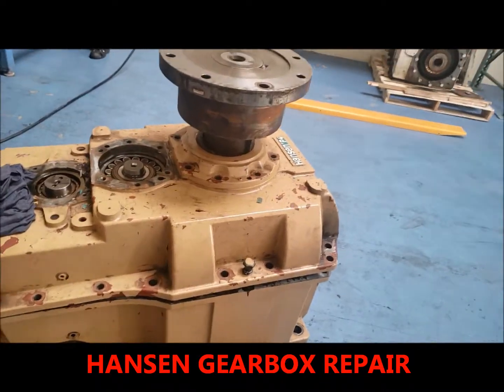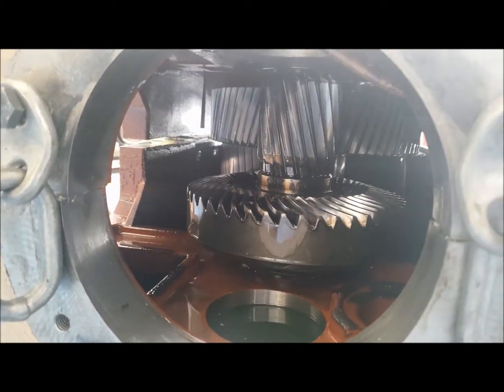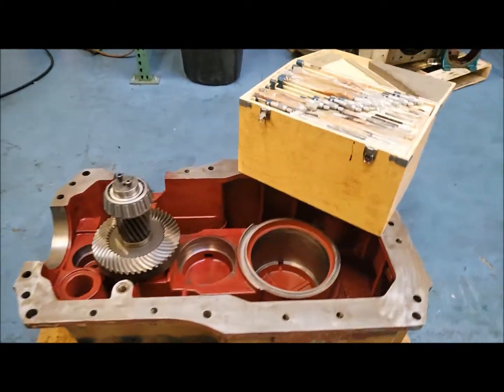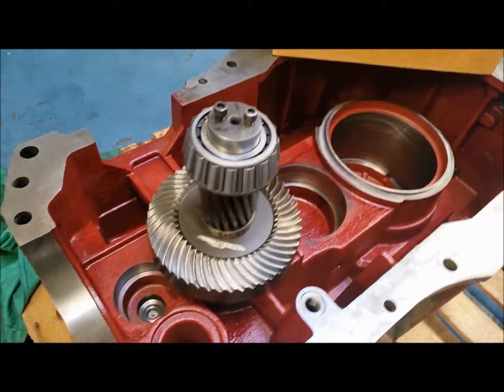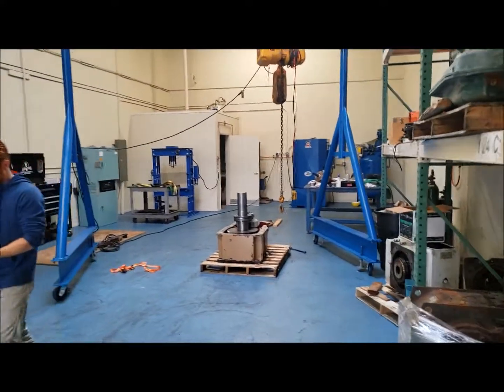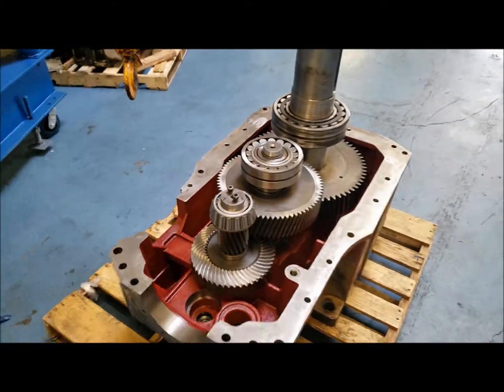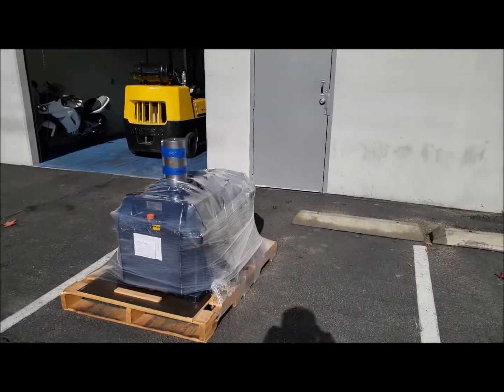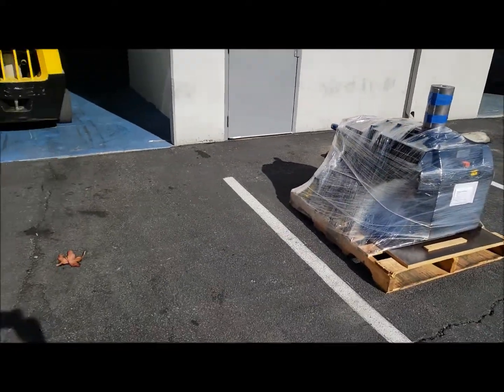hansen p4 gearbox repair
hansen p4 gearbox repair by national gear repair inc